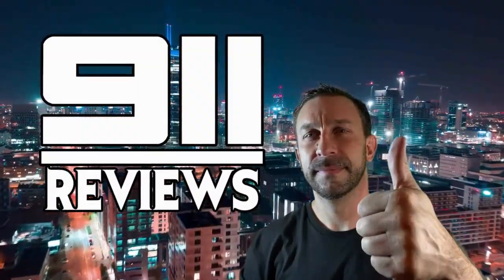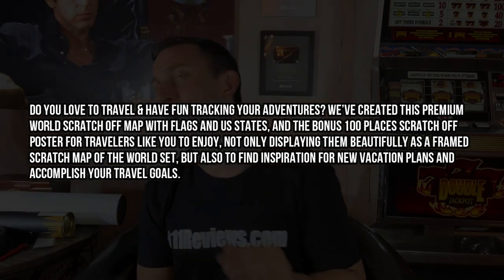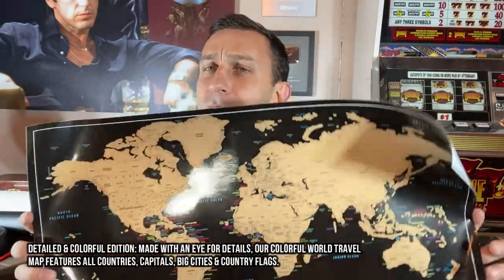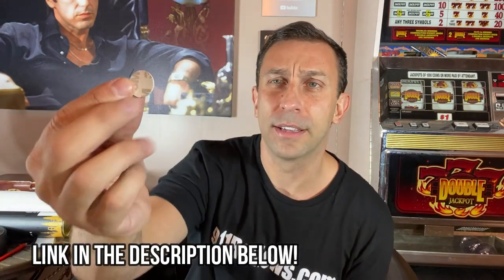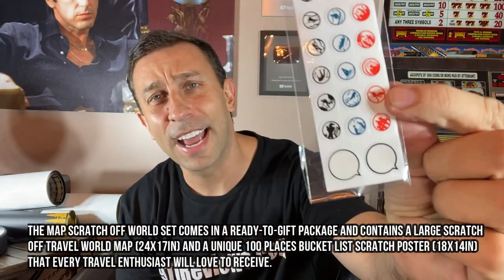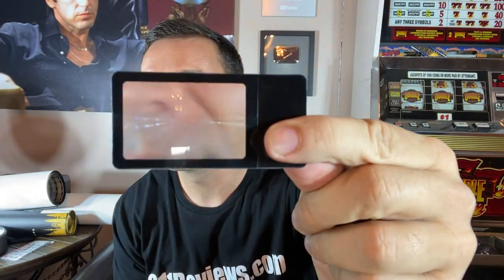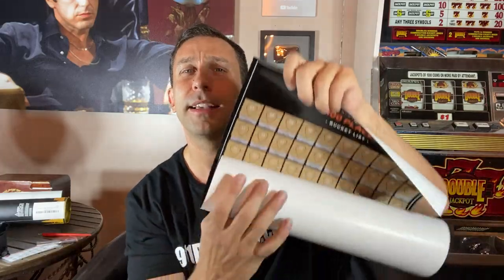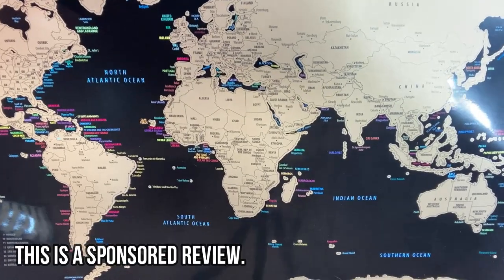Tripa Trips Scratch Off Map of The World with States and Flags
TRACK YOUR TRAVELS & BE INSPIRED – Do you love to travel & have fun tracking your adventures? We’ve created this premium World Scratch off Map with flags and US States, and the bonus 100 Places Scratch off Poster for travelers like you to enjoy, not only displaying them beautifully as a framed Scratch Map of the World Set, but also to find inspiration for new vacation plans and accomplish your travel goals
DETAILED & COLORFUL EDITION: Made with an eye for details, our colorful World Travel Map features all countries, capitals, big cities & country flags. Besides, the black and gold Scratch World Map with outlined US States, Canada, Australia, and the U.K., has an up-to-date World Scratch Map cartography. Whether you use this Scratch off Travel Map, as a World Map Travel Tracker or as a World Map Pin Board, you can be sure it’s both gorgeous and accurate
FUN GIFT FOR TRAVELERS: If you are looking for a meaningful Travel Scratch off Map gift for traveler women, couples or kids, then our deluxe edition Scratch off World Map Poster set is perfect for you. The Map Scratch off World set comes in a ready-to-gift package and contains a large Scratch off Travel World Map (24x17in) and a unique 100 Places Bucket List Scratch Poster (18x14in) that every travel enthusiast will love to receive
FULL TOOL KIT & EASY TO SCRATCH: To ensure that the gold foil map is easy to scratch, while the colors underneath resist abrasions, we have chosen a thick laminated paper for our Scratch-off Map set. We like to offer more than just Scratch off Maps and included a complete accessories set: 2 scratchers, 54 Adventure Stickers, 1 Magnifier, 1 Wiping Cloth & 8 x 3M Stickers
15% OF PROFITS DONATED – We are committed to helping people from all around the world in need of support. Make a difference by purchasing this Scratch off World Map set and help us to help others!